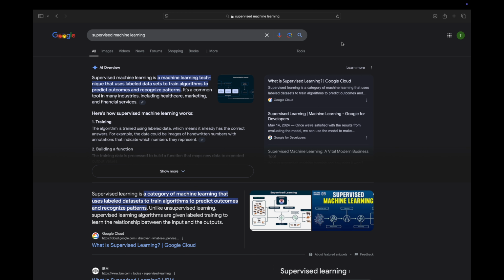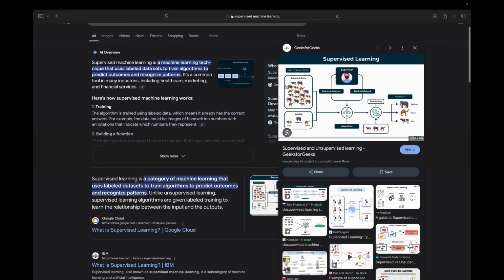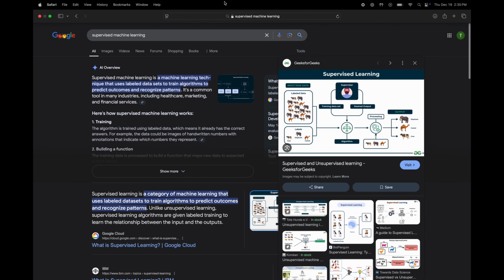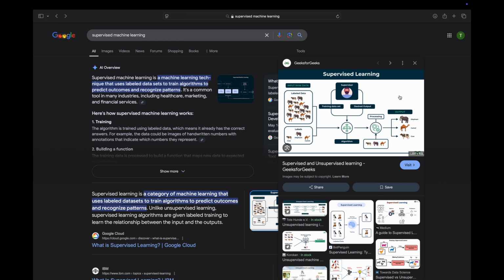machine learning topic explanation. pt2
In this video I am counting explaining the machine learning topic and this is part 2 video. In this video I am explaining the supervised learning topic. I explain what it is mean supervised learning in machines learning and how it is work in machine learning. To explain this topic I used google search to find image to visualized.